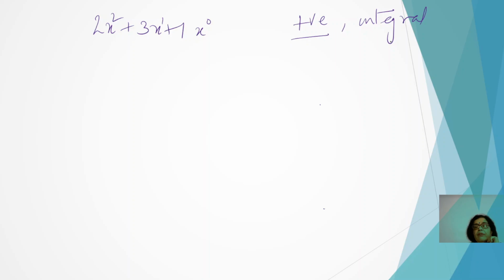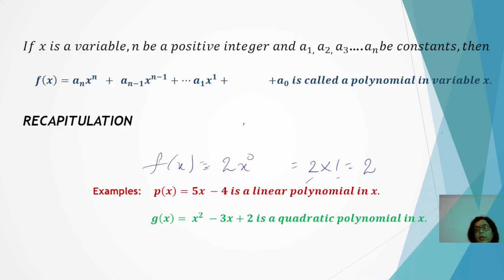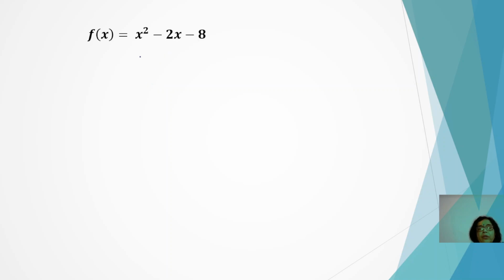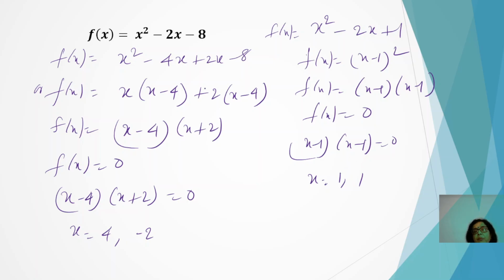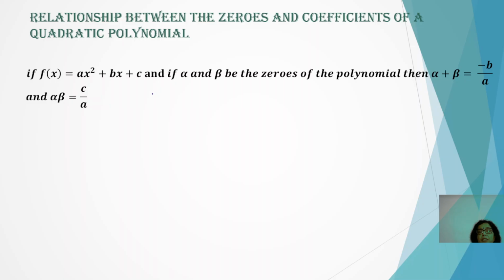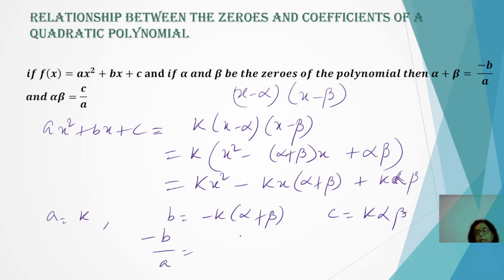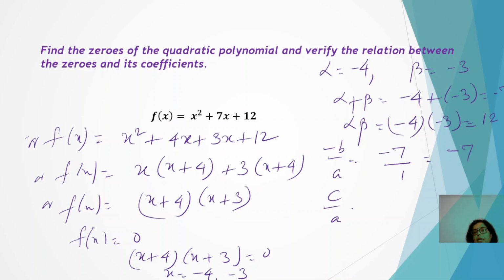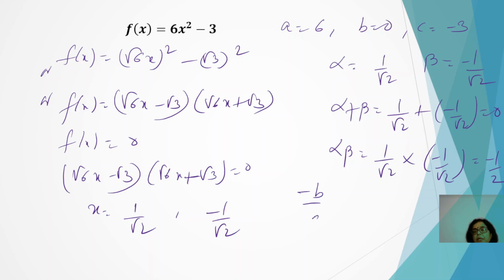Class 10 Polynomials | Part 1 | Zeroes of a Polynomial & Relationship Between Zeroes and Coefficient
🎯 Class 10 Polynomials | Part 1 | Zeroes of a Polynomial & Relationship Between Zeroes and Coefficients | CBSE Maths

Welcome to Mathlete Minds – Your Comprehensive Guide to CBSE Mathematics! 📘✨

In Part 1 of Polynomials (Class 10 CBSE Mathematics), we build a strong conceptual foundation by exploring one of the most important chapters in algebra.

📚 In this video, you'll learn:

✔️ What are Zeroes of a Polynomial?
✔️ Graphical Interpretation of Zeroes
✔️ Relationship Between the Zeroes and Coefficients of a Polynomial
✔️ Important Formulae and Their Derivations
✔️ CBSE Exam-Oriented Tips

Whether you're a Class 10 CBSE student, a parent, or an educator, this lesson is designed to make mathematics simple, logical, and enjoyable. Every concept is explained with clarity, ensuring you develop both conceptual understanding and problem-solving skills.

At Mathlete Minds, every chapter of the CBSE Class 10 Mathematics syllabus is presented through a carefully structured series of videos. From fundamental concepts to advanced applications, each lesson is designed to help you learn with confidence and excel in your examinations.

✨ "Polynomials are the fabric of mathematics—understanding them is the first step toward mastering algebra."